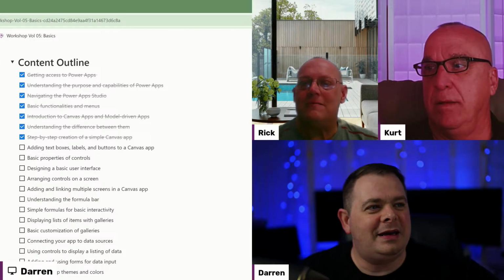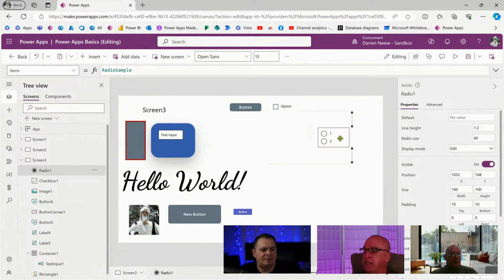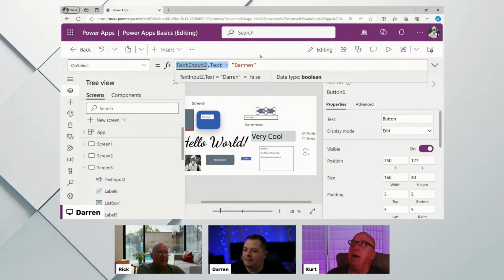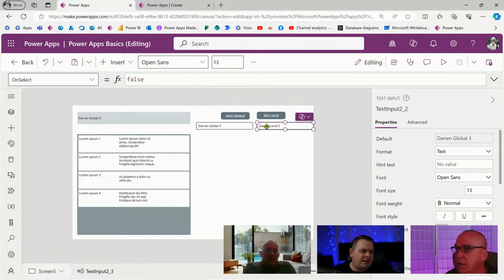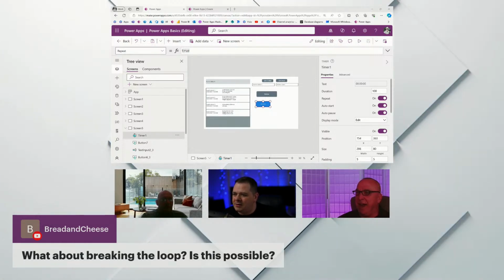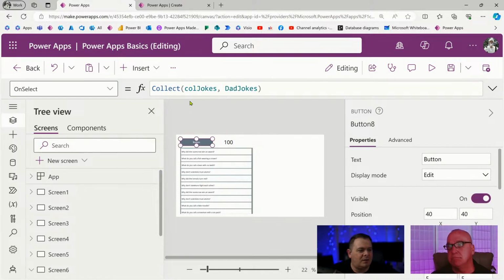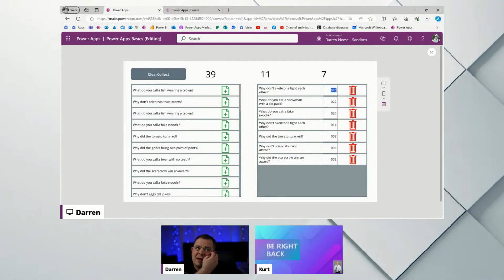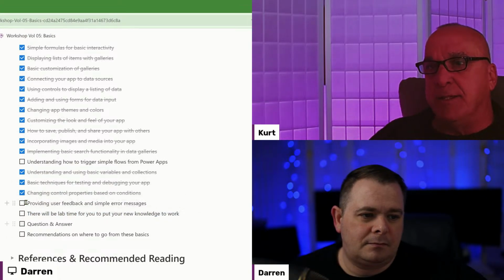Power Apps Experts Reveal the EASY Way to Master the Basics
Struggling with the basics are the thing of the past after this workshop. So far, the workshops have focused on building a types of apps, but this one is to make sure everyone has the basics down.

0:00:00 - Introduction and Technical Setup
0:08:05 - Troubleshooting Audio and Connectivity
0:11:44 - Workshop Agenda and Breaks
0:14:58 - Accessing Business Basic Office 365
0:18:16 - Accessing Power Apps at Organizations
0:22:38 - Limitations and External User Access
0:26:18 - Assisting with Technical Setup
0:29:40 - Navigating Power Apps
0:32:26 - Premium Licensing and Cost Considerations
0:38:35 - Types of Power Apps: Canvas, Model Driven, and Portals
0:45:56 - Data Sources for Power Apps
0:48:40 - Limitations of Creating SharePoint Sites
0:51:16 - Starting with Main Table in Power Apps
0:54:05 - Problems with Automatic Saving in Power Apps
0:56:38 - Running and Saving Power Apps
0:59:27 - Using Different Browsers for Power Apps
1:08:00 - Understanding Model Driven vs. Canvas Apps
1:10:53 - Limitations of Embedding Model Driven Apps into Canvas
1:18:37 - Discussion on Model Driven Applications
1:21:57 - Creating Apps Using Power Apps
1:29:33 - Learning from Example Apps
1:32:31 - Starting from Scratch
1:35:54 - Using Controls in Power Apps
1:40:13 - Creating Tables in Dataverse
1:44:39 - Understanding Primary Key in Dataverse
1:47:44 - Discussion on Hexadecimal Numbers
1:51:42 - Data Record Display Issue
1:54:34 - Delegation and Data Source Limitations
1:58:29 - Importance of Data Type and Debugging
2:03:09 - Understanding Data Source and Controls
2:05:40 - Understanding Gallery Templates
2:09:05 - Data Manipulation and Record Processing
2:12:59 - Customizing Gallery Appearance
2:15:44 - Using the If Function
2:20:20 - Q&A and Intermission
2:24:08 - Model Driven Apps and Interfaces
2:28:07 - Understanding Data-Driven Programs
2:30:42 - Impact of Model-Driven Development
2:33:19 - Canvas vs. Model Driven Apps
2:39:39 - Understanding Form Controls
2:42:27 - Advantages of Using Edit Forms
2:45:08 - Setting Up Edit Forms
2:51:04 - Adding New Records
2:54:26 - Investigating Joke ID
2:59:25 - Understanding Primary Key in Dataverse
3:01:56 - Clarifying Terminology
3:06:24 - Dealing with Delegation Warning
3:09:46 - Managing Rows and Columns
3:14:16 - Advantages of Grids over Auto Numbers
3:17:02 - Data Migration and Relationship Creation
3:20:58 - Challenges of Importing Data
3:32:38 - Debugging and Troubleshooting
3:38:20 - Debugging Challenges
3:42:04 - Understanding Power Apps Basics
3:44:40 - Clarifications and Workshop Feedback
3:50:00 - Next Steps and Additional Learning Resources
3:57:31 - Learning Software Development